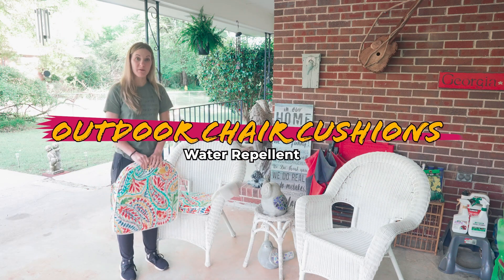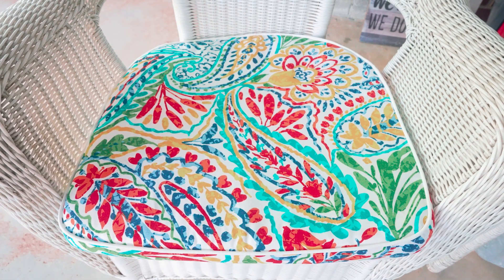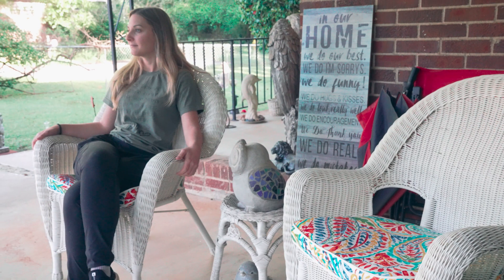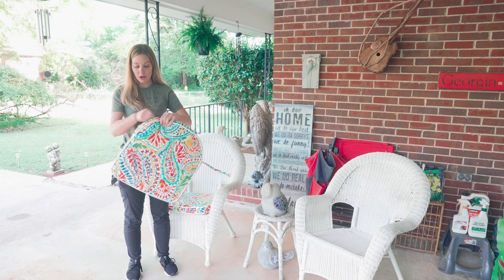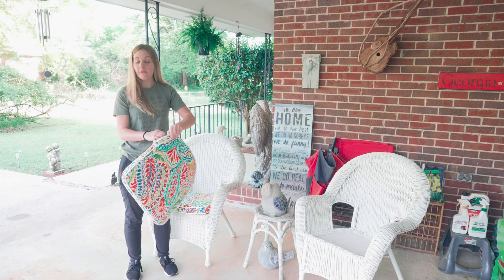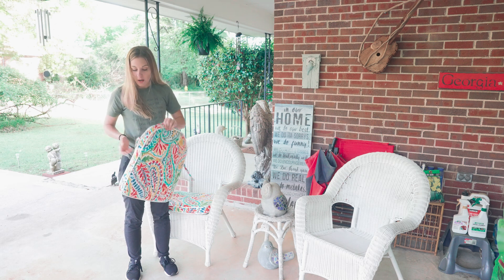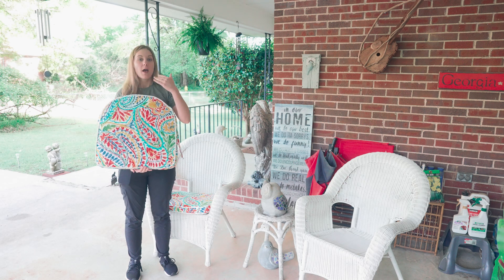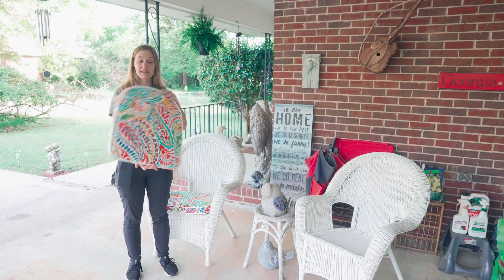Outdoor Chair Cushions!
Chair Cushions ➡️

Chair Cushions ➡️